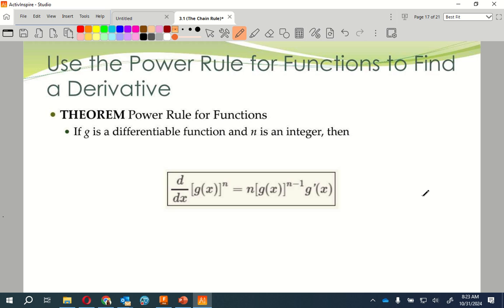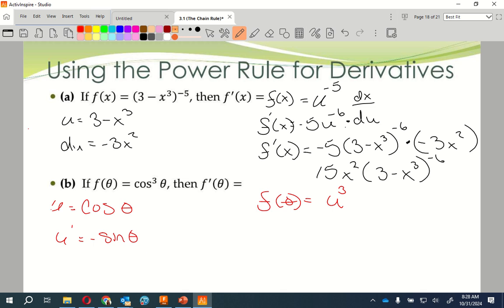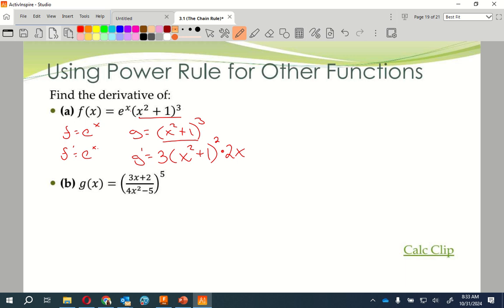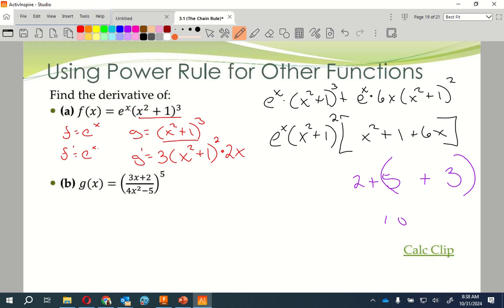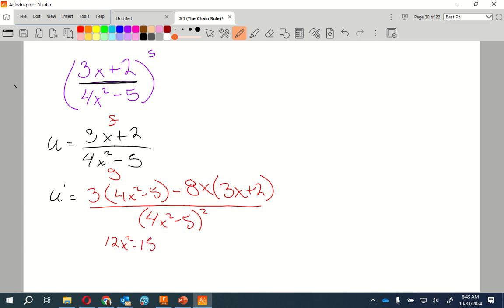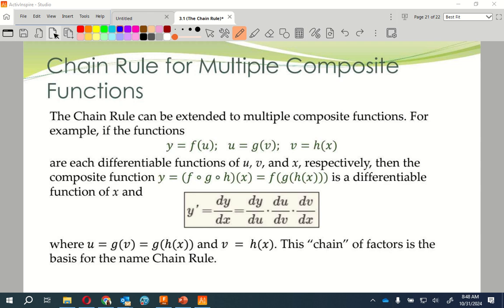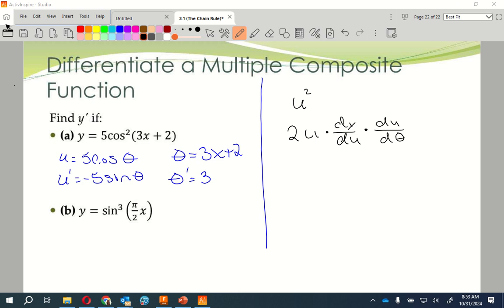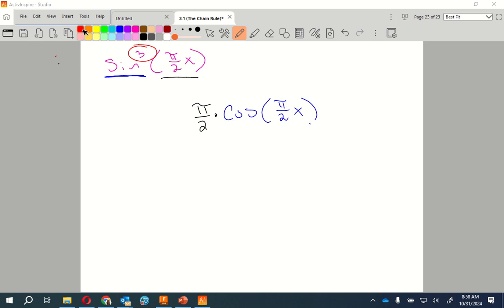3.1 The Chain Rule D